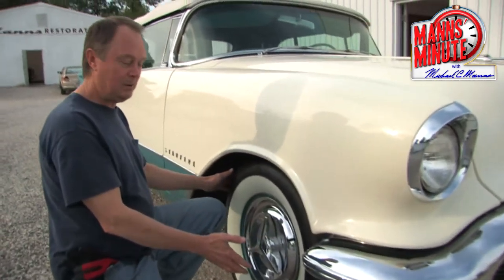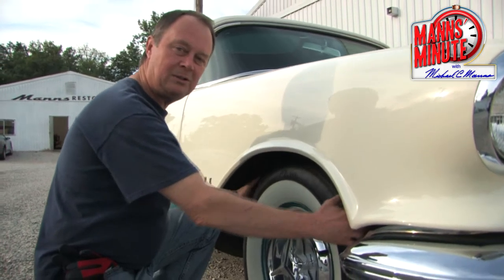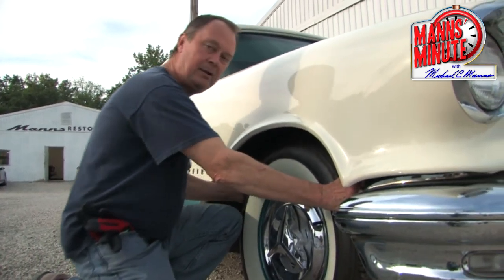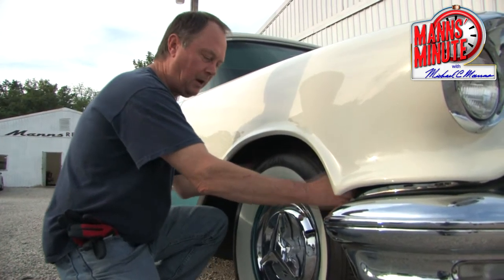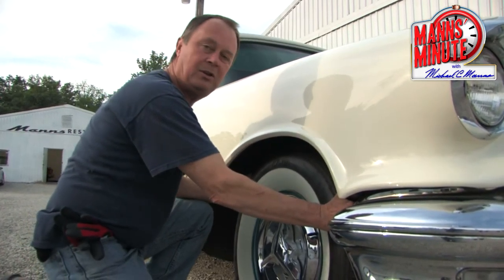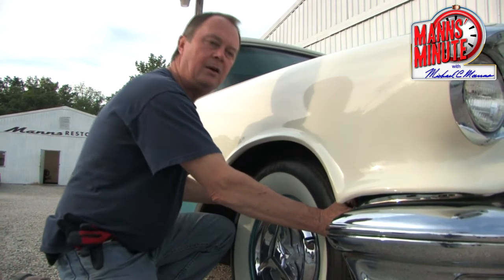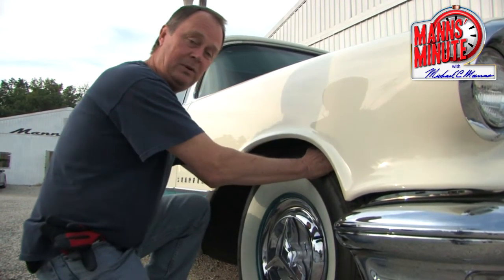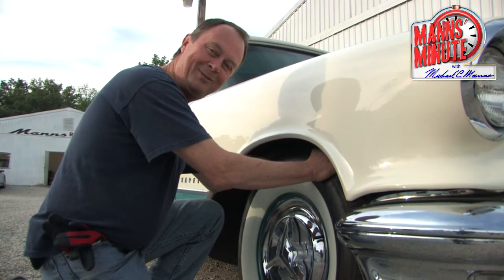Manns' Minute - Checking for Spindle Problems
If you are buying a used car you can give the tire a quick wiggle. If it moves up and down or left to right it may have more problems than you thought. This could indicate a worn kingpin or tie rod.

Artist: Dickey F
Track: Snake Skin Blues